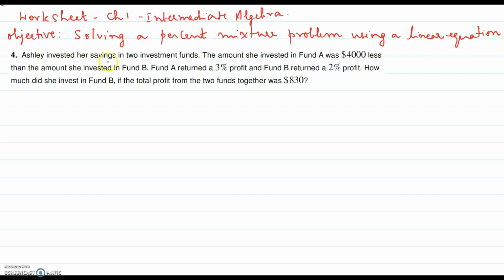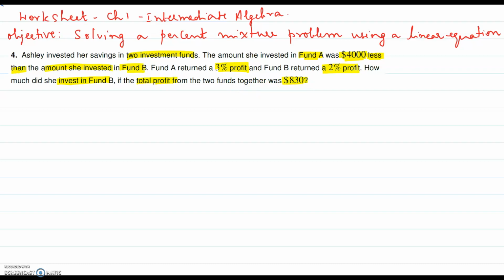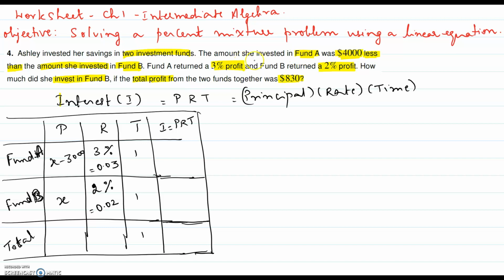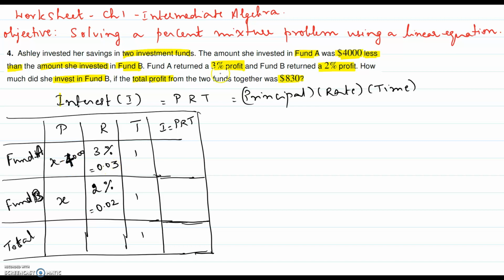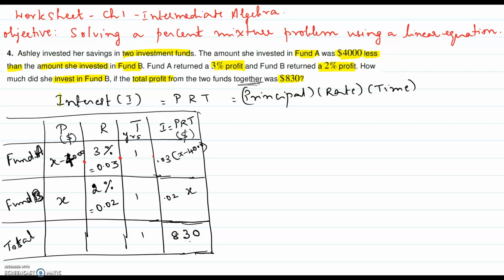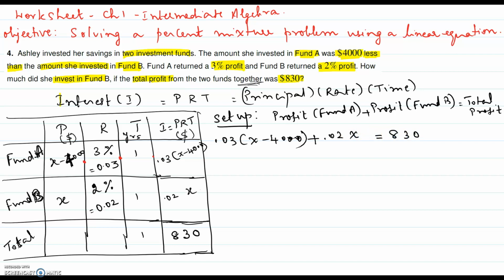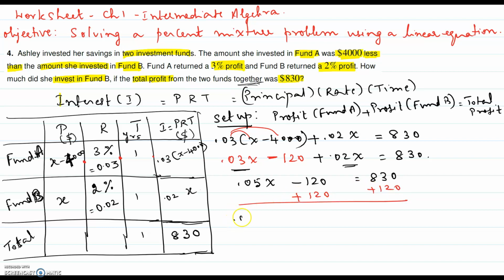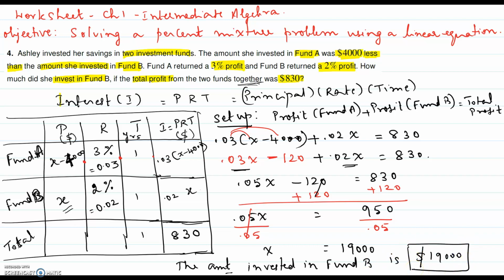4. Solving a percent mixture problem using a linear equation - Worksheet - Ch 1- Int. Algebra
4. Solving a percent mixture problem using a linear equation - Worksheet - Ch 1 - Intermediate Algebra